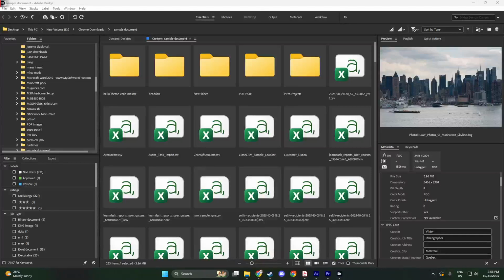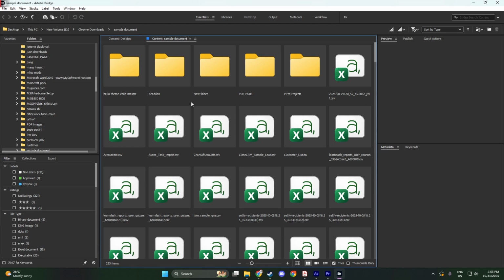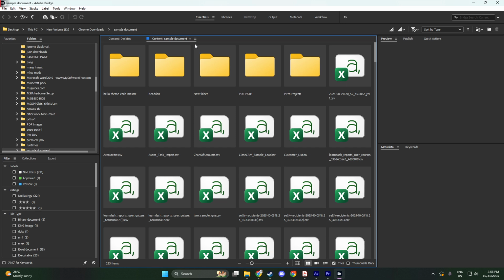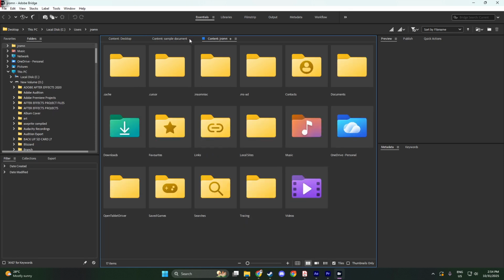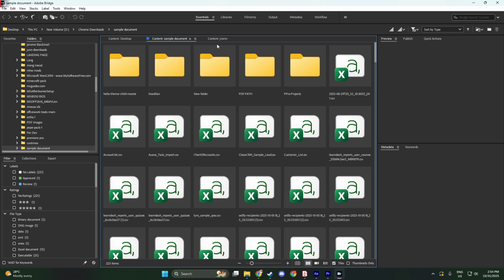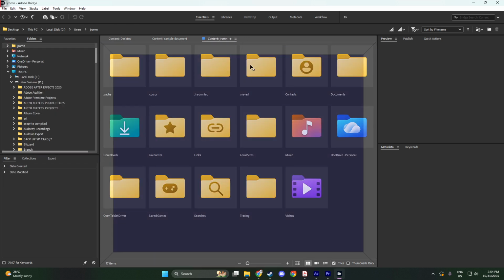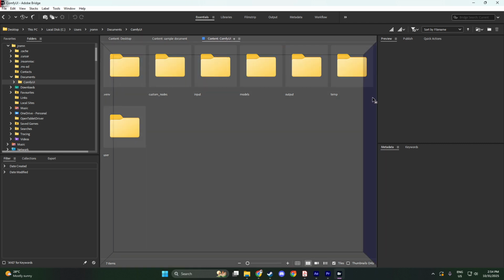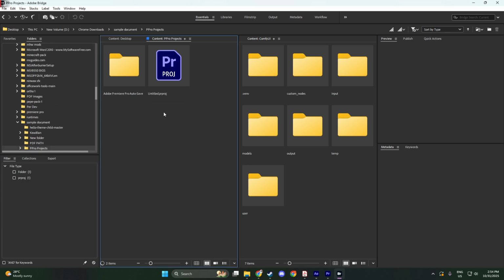How to Open Two Folders Side by Side in Adobe Bridge [2026 Full Guide]